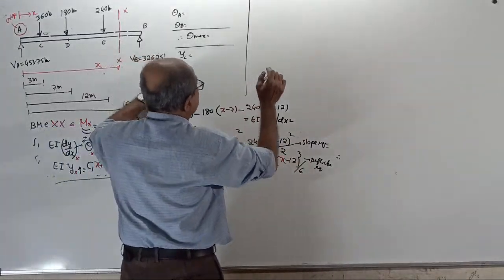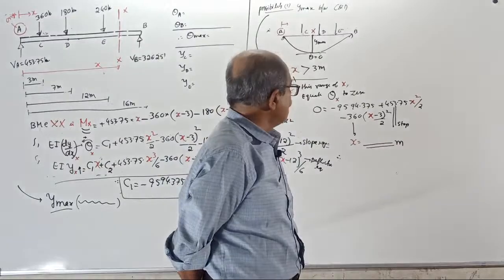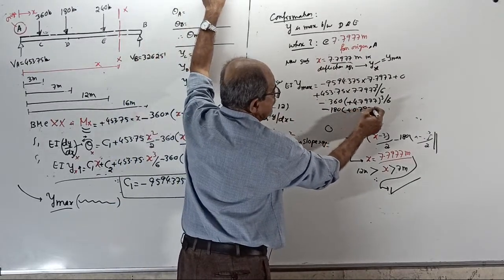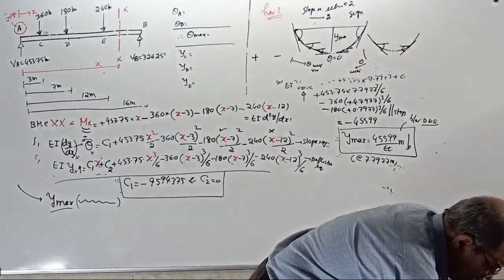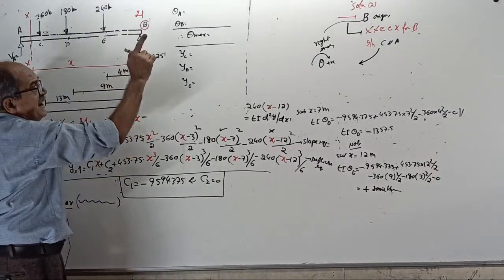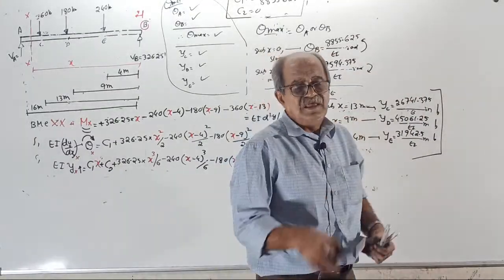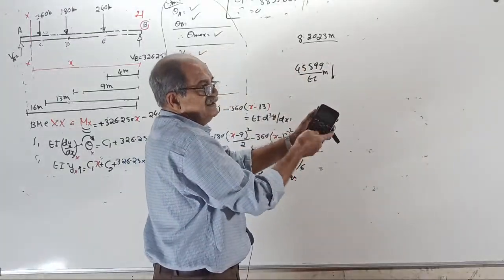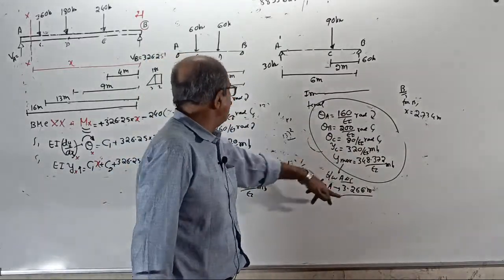BSK Class 159